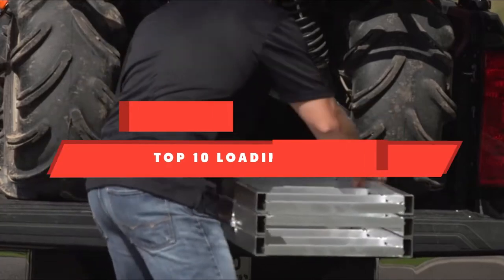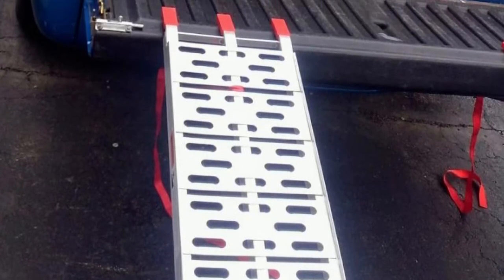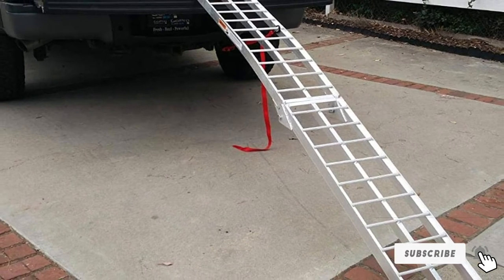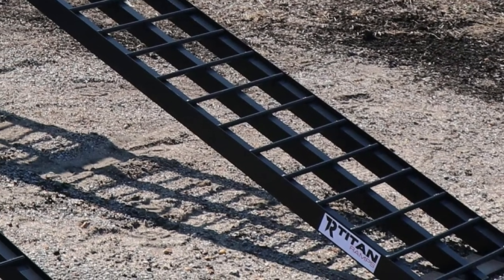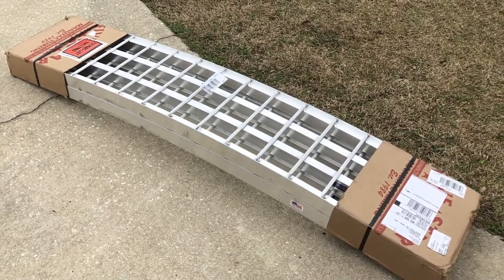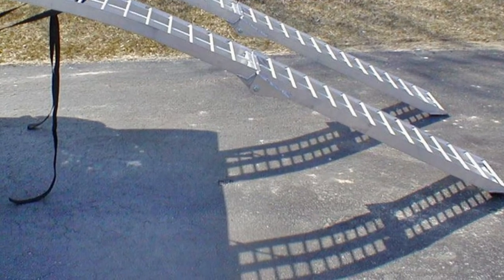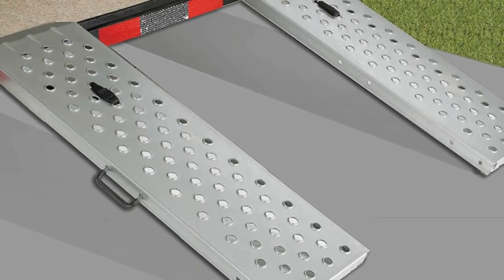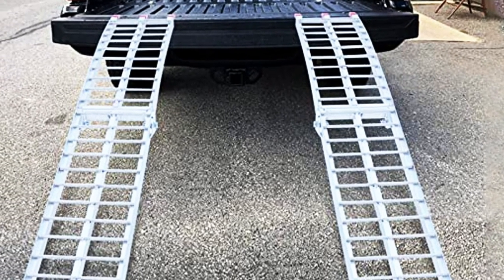Top 10 Best Loading Ramp (2024)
Links to the best Loading Ramp we listed in today's Loading Ramp review video:

1 . Clevr Folding Arched Aluminum Ramps

2 . Pit Posse Folding Load Ramp

3 . Yateetech Motorcycle Loading Ramp

4 . Titan Arch ATV Ramps

5 . Black Widow Fingerstyle Lip Rung Surface

6 . Five-Star Aluminum Ramp For Trailers

7 . Black Widow Afl-9012 Single Runner Motorcycle Ramp

8 . Black Widow AFP-9012

9 . Reese Explore 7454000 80" Steel Centerfold Loading Ramp

10 . Ruedamann Aluminum Loading Ramp

What are the Best Loading Ramps in 2024?
In today's video we reviewed the top 10 best Loading Ramp on the market in 2024. We made this list based on our personal opinion and we ranked them in no particular order, after doing our research based on their prices, quality, durability, brand reputation and many more.

After watching this video you will know which are the best budget, top selling and top rated Loading Ramp on the market today.

If you choose from this list you can be sure that you buy one of the best Loading Ramp available today.